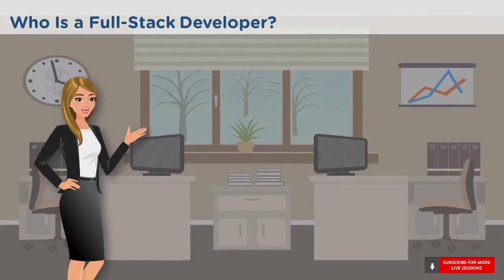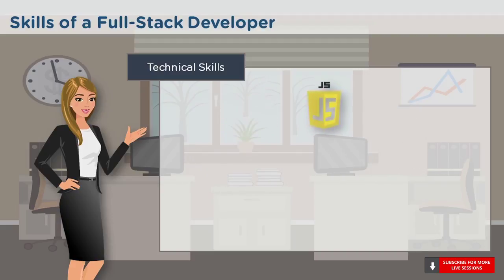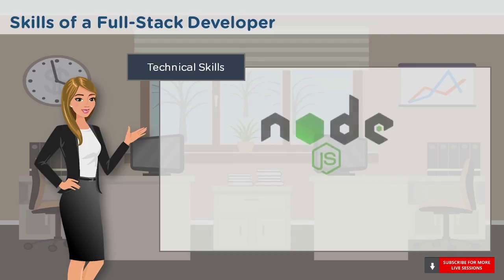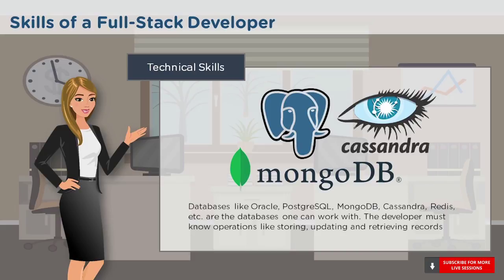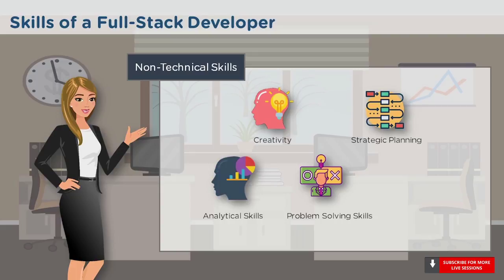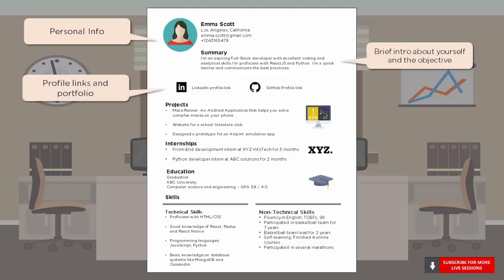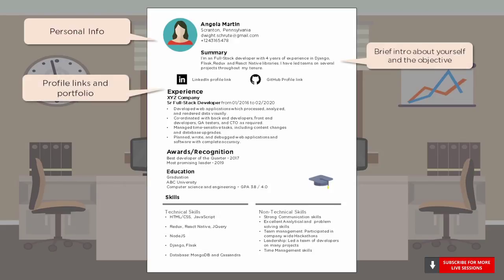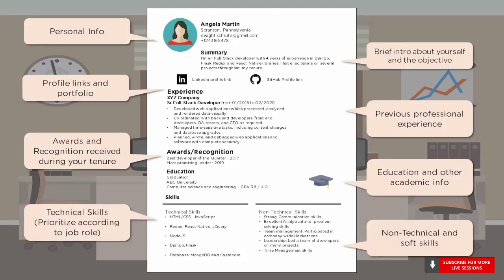Full Stack Developer Salary, Skills & Resume | Full Stack Development Training | Simplilearn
In this Full-Stack developer salary, skills and resume video, you will learn what makes a full stack developer, what are some of the crucial skills he should know, and his average salary per annum. At the end, we'll also look at two sample resumes to understand the key points to include. Regardless of whether you're a fresher or an expert, this video helps you.

✅ Skills Covered
- Agile
- Git
- SQL
- Core Java
- Spring
- Spring Boot
- HTML and CSS
- AWS
- Docker
- Jenkins
- JavaScript
- ReactJS
- Cucumber
- Maven JSP
- JDBC
- MongoDB
- JUnit